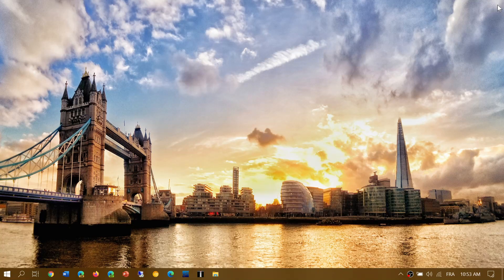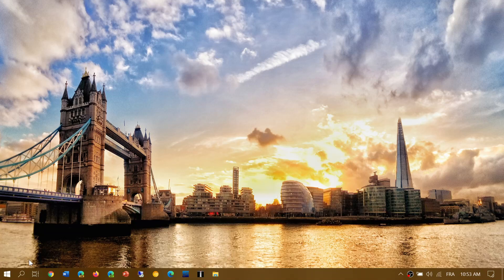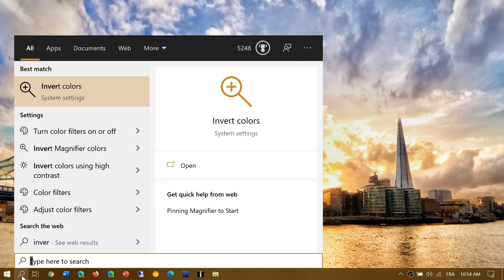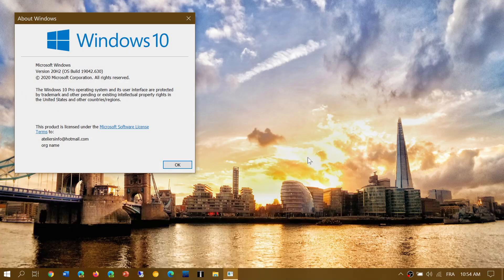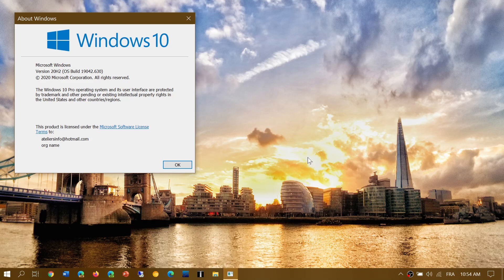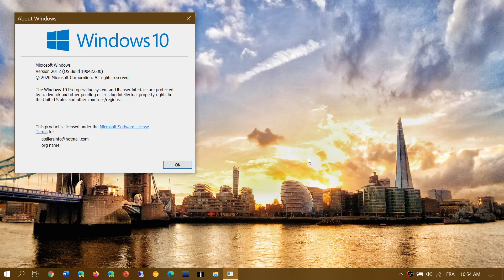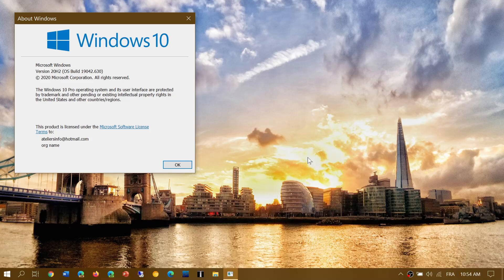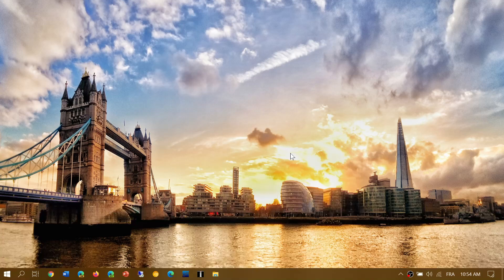Patch Tuesday updates fix more than 50 security flaws 2 are rated critical in Windows 10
More than 50 security vulnerabilities fixed including two critical flaws